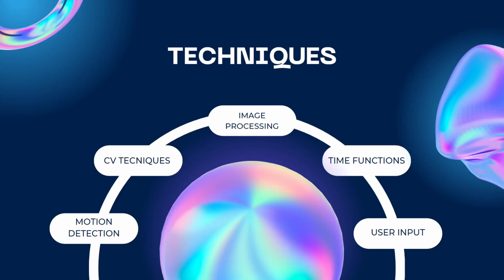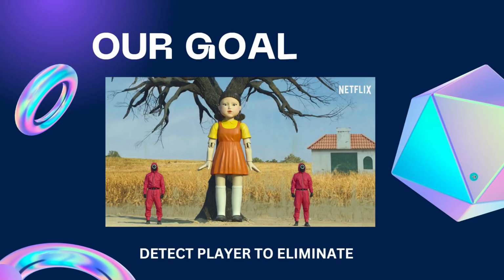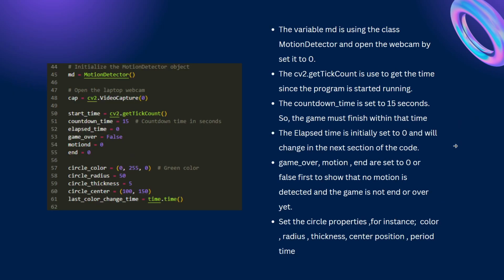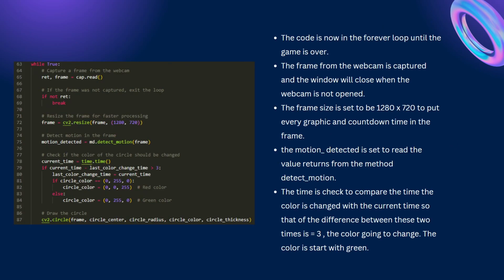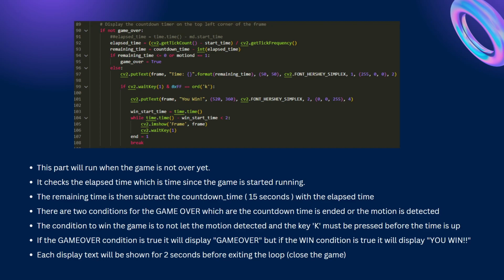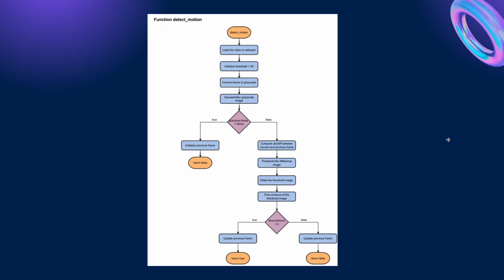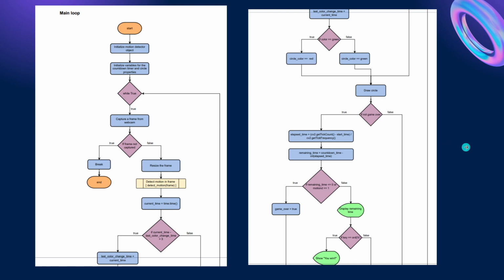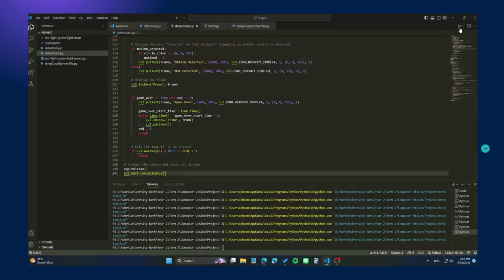GROUP 1 SECTION 2 COCOWA COCHI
Red light Green light

Phoomiphat Kittisuphat
Siripong Boonsiri
Sivakorn Samorkam